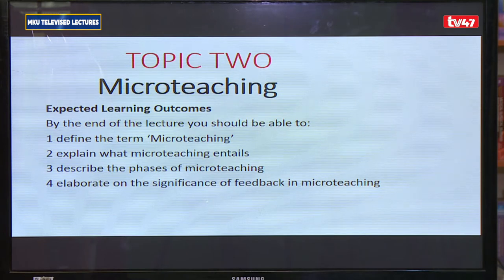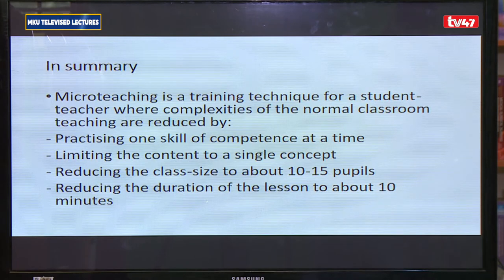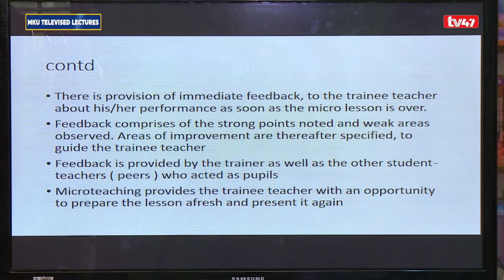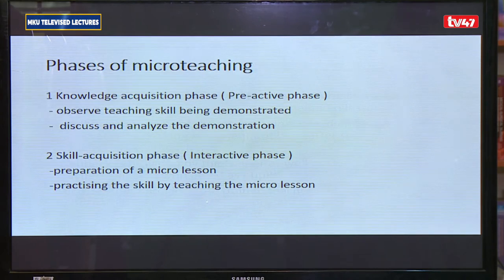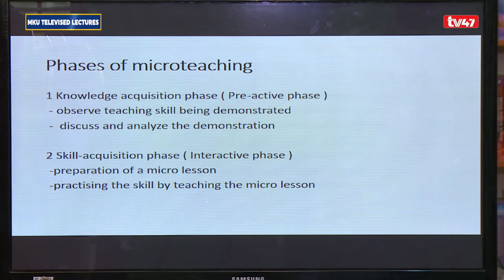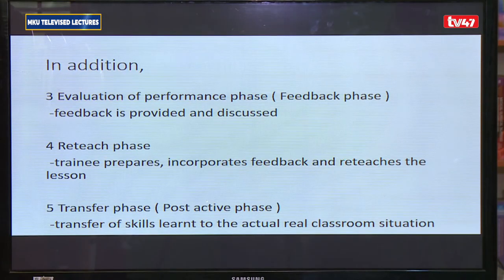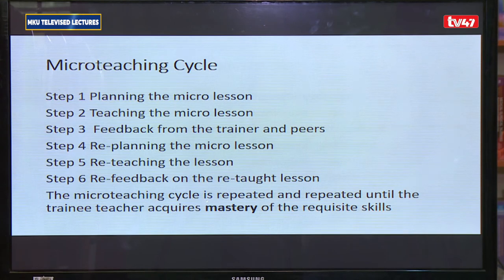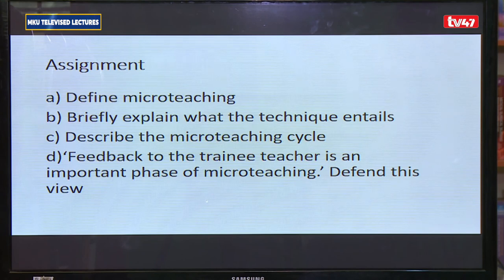BET2101 LESSON 2 MICROTEACHING